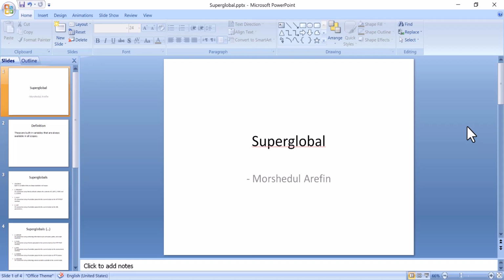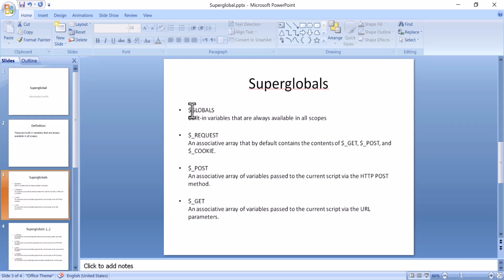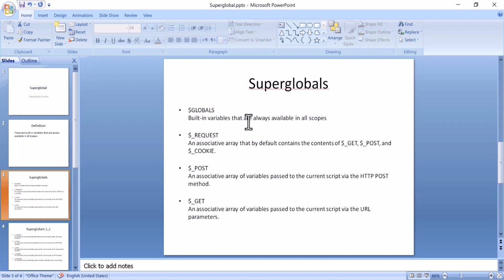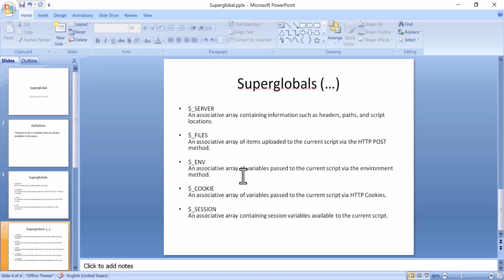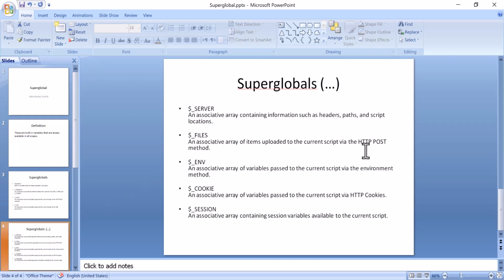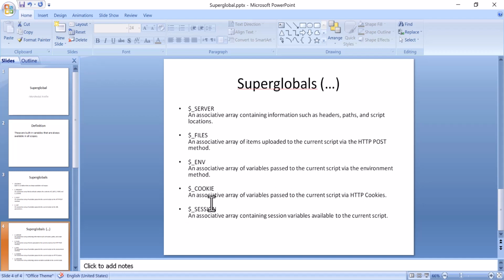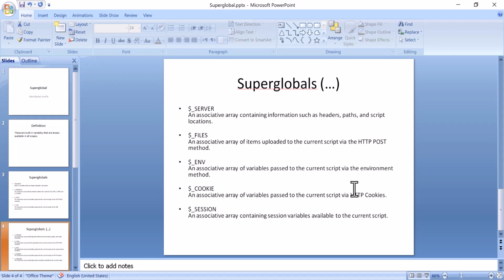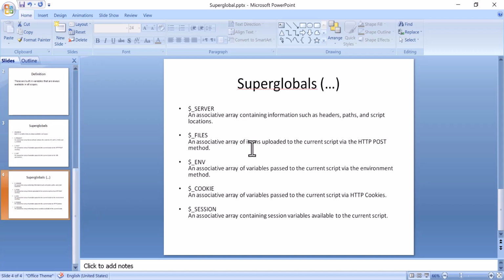35. Superglobals | PHP Tutorial | Basic to Advanced | PHP 8.2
In this tutorial, I have discussed about superglobals in php. I hope, you will enjoy the video very much.